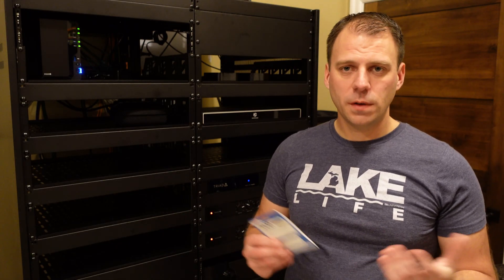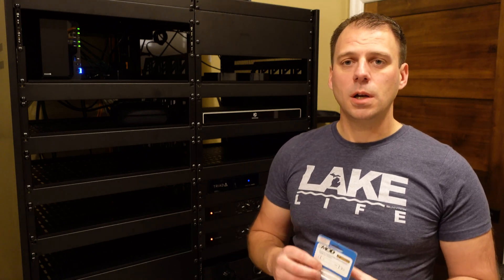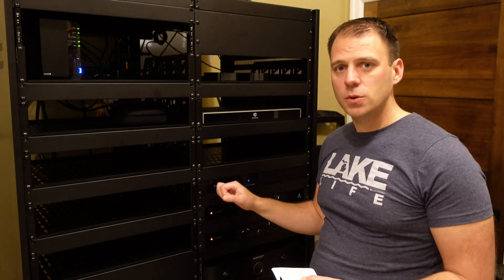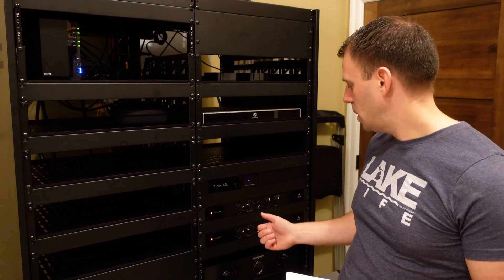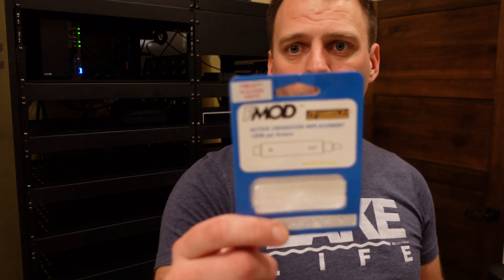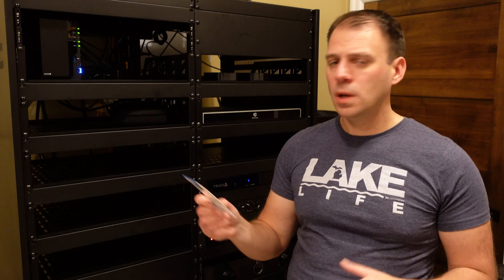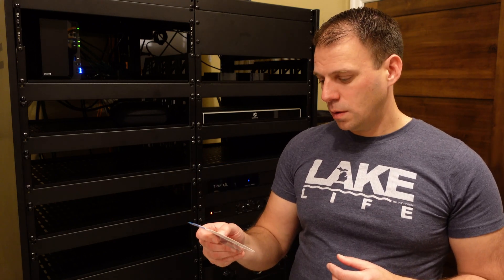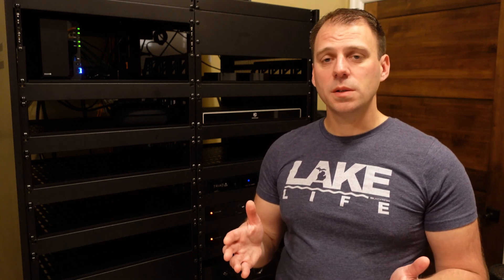Using External Crossovers for Home Theater Speaker/Subwoofer Bass Management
With recent changes to my home theater setup and using a multizone configuration, I needed to perform bass management external to my processor and amplifiers. To accomplish this, I use a pair of Harrison Labs FMOD active crossovers purchased off Amazon.

The 70 Hz high pass filter allowed me to cut off the main speakers in my living room at a decent level versus being forced to run them full range.

Harrison Labs FMOD Inline Satellite Electronic Crossover Pr 70 Hz High Pass RCA

1. If you're purchasing on Amazon, use our associate link to shop. This does not cost you anything. The channel will get a small revenue share from Amazon.

2. This does not cost you anything. The channel will get a small Kaleidescape movie store credit.